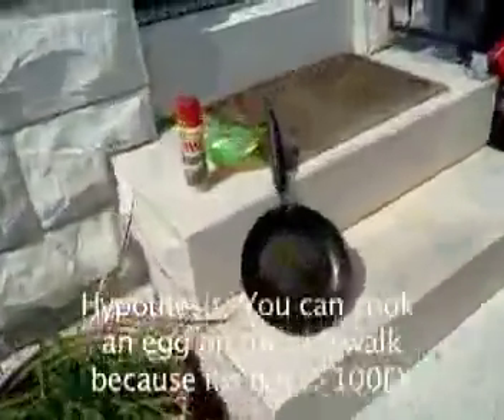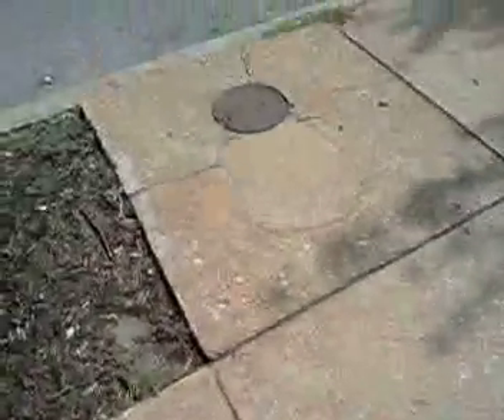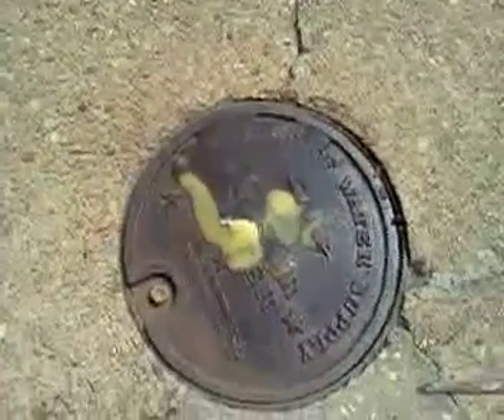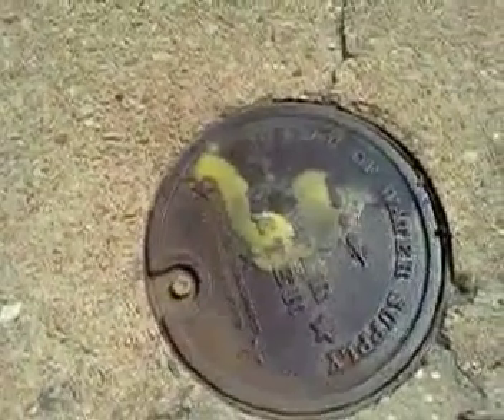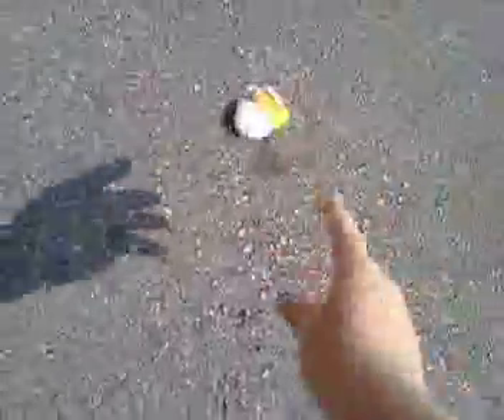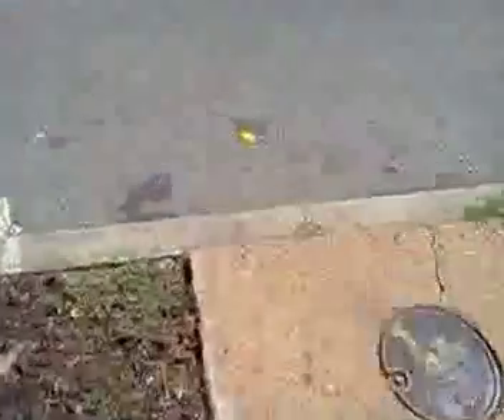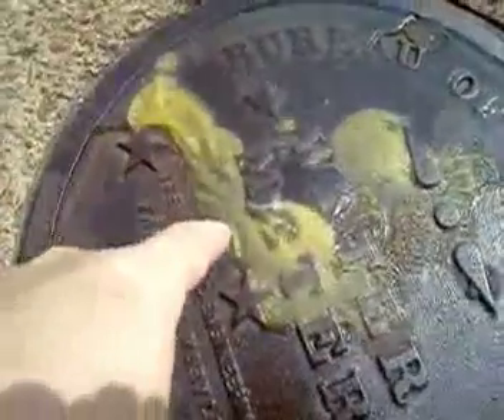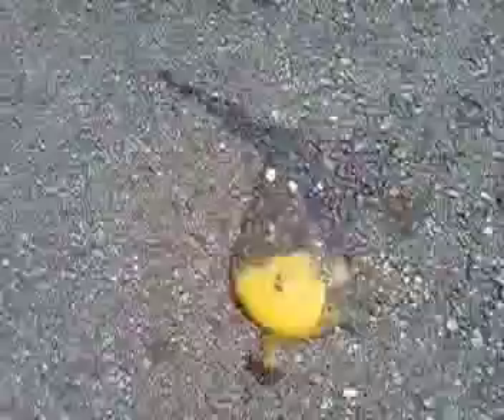Frying an Egg on a Sidewalk Experiment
It is really hot in Baltimore today so, based on my wife's suggestion, I tried to cook an egg on the sidewalk. My grandmother told me that she always wanted to try but her neighbors would think she was crazy. Well Mom-mom Herbison, in Baltimore (and Science) anything is possible.